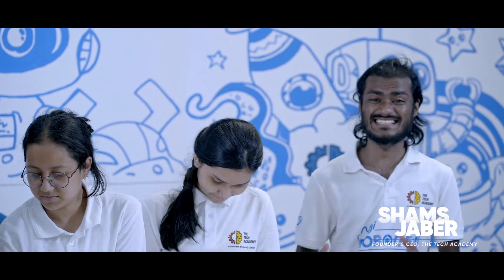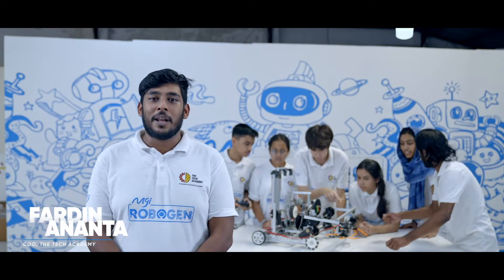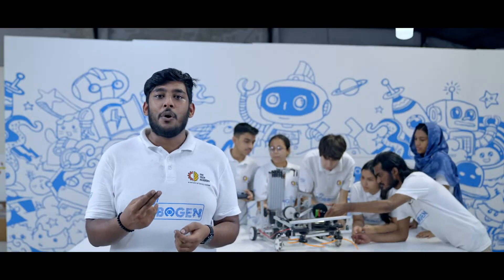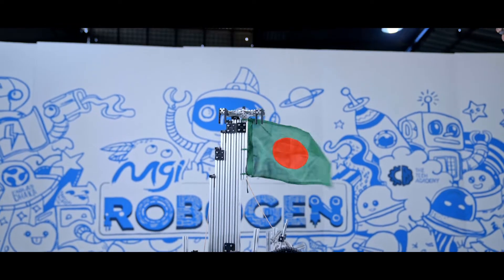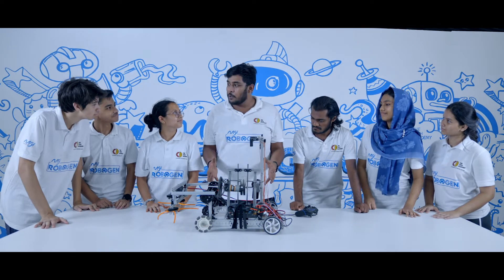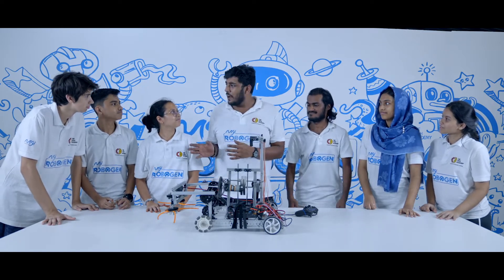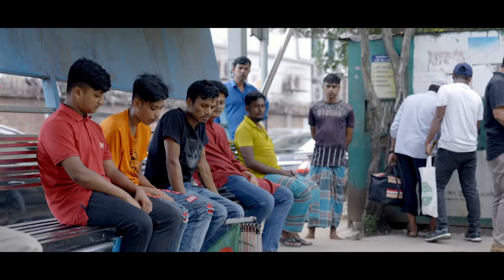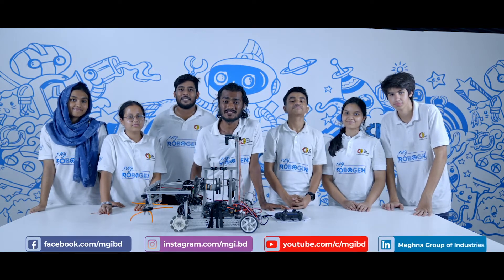MGI Robogen | Robot Unveiling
Unveiling the surprise!

The five finalists of FGC 2022, Founder and CEO Shams Jaber and COO Fardin Ananta of The Tech Academy, unveiled the robot to us. They are confidently ready to participate in FGC 2022 in Geneva, Switzerland. MGI is very happy to be a part of this event. Let's see how the robot turned out.

Are you excited about the robot? Let's check it out!